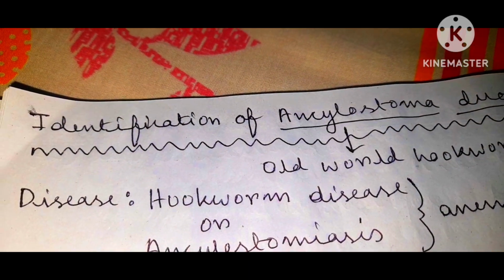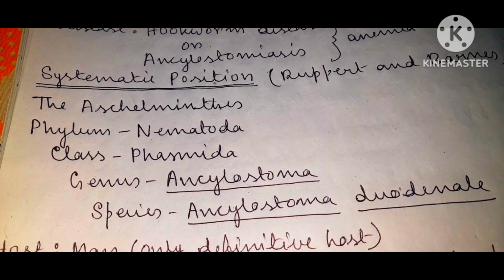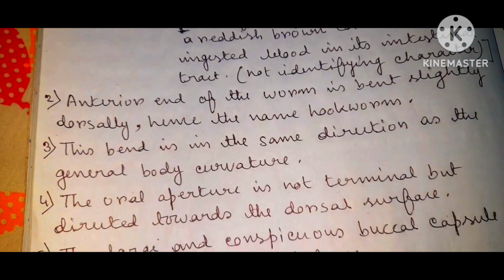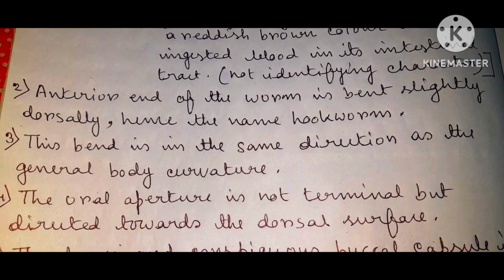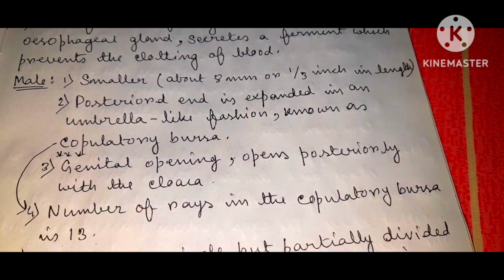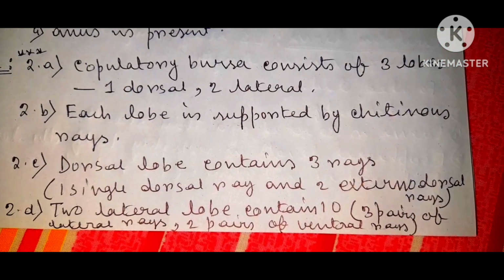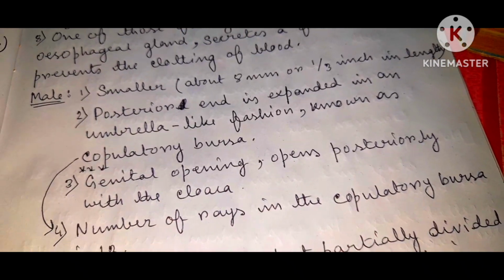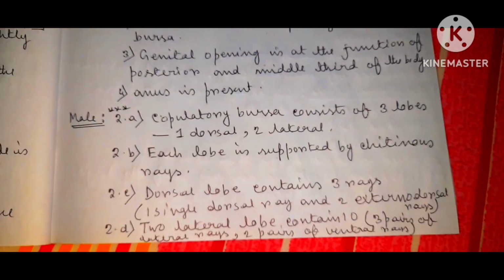1.ANCYLOSTOMA DUODENALE IDENTIFICATION, ADULT WORM, PARASITOLOGY PRACTICAL, SEM 4 ZOOLOGY MAJOR, CCF